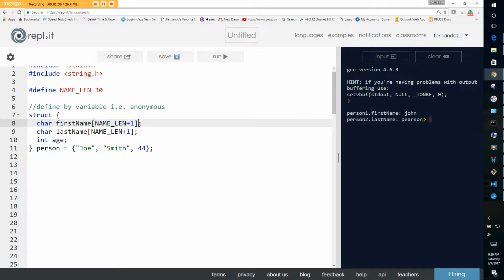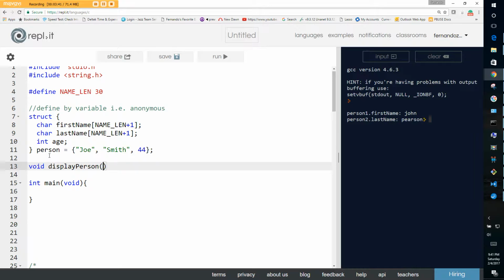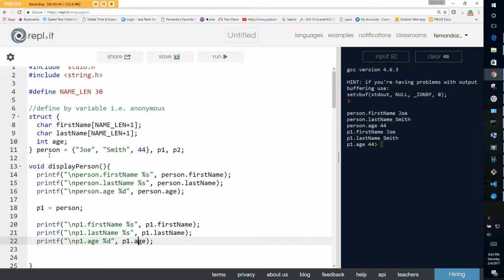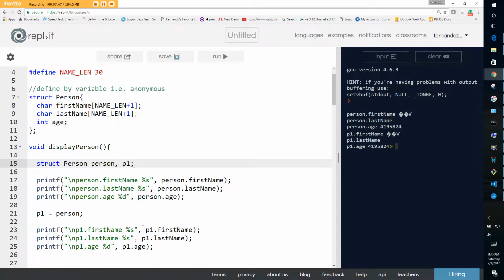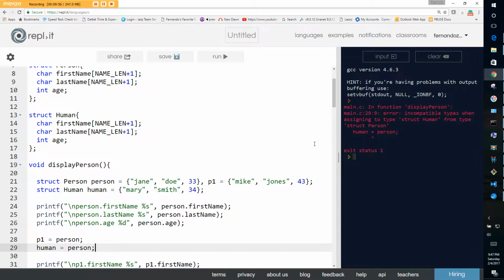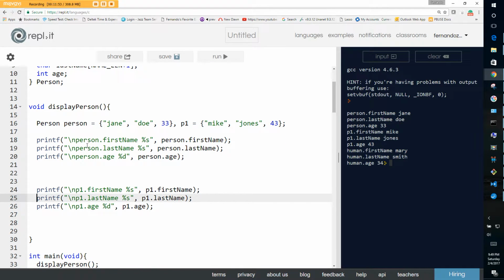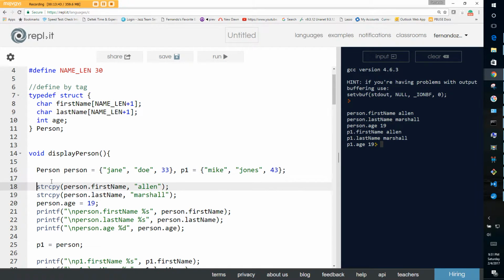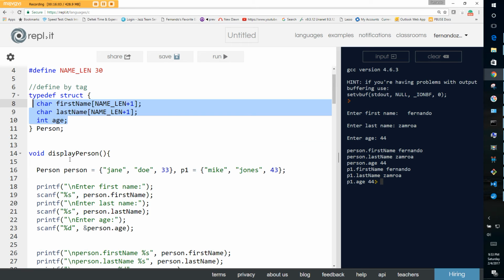Beginning C - Part 19 Structs 1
In this short video I introduce you to structs.